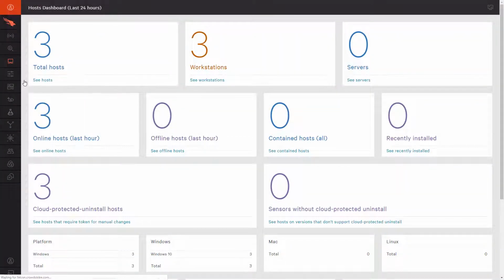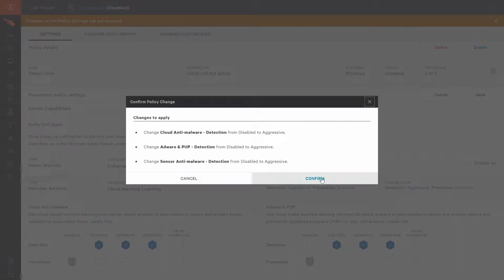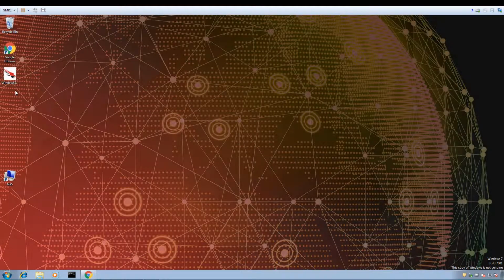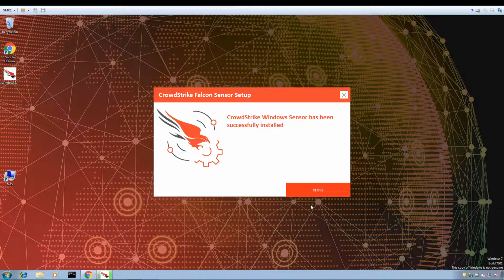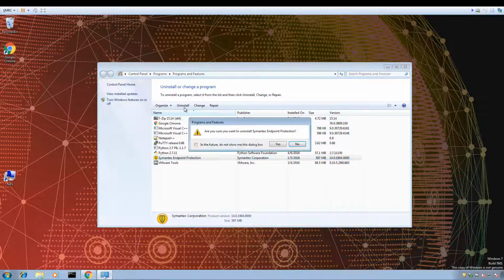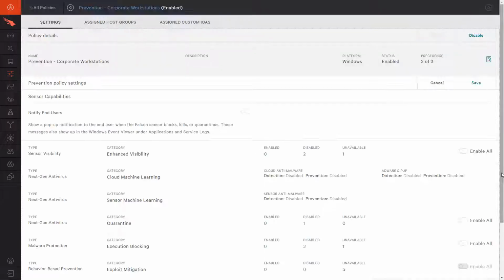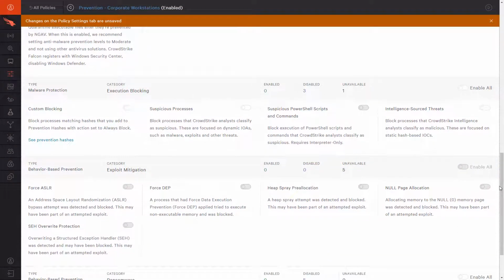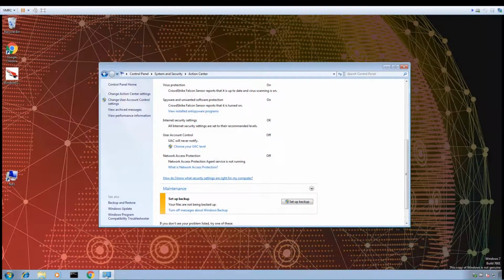How to Replace Symantec with CrowdStrike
In this video, we will demonstrate how to replace Symantec with CrowdStrike in three simple steps with minimal impact to end users.